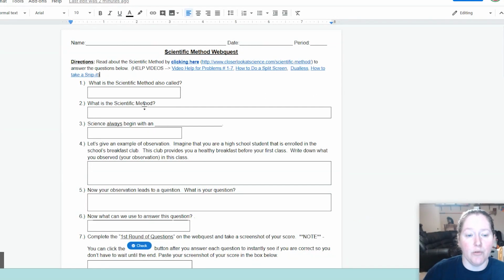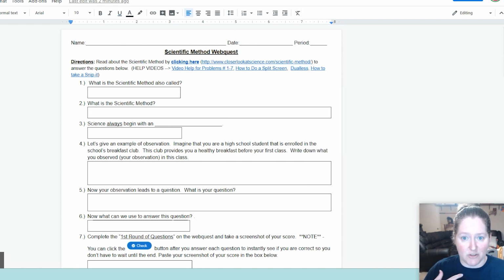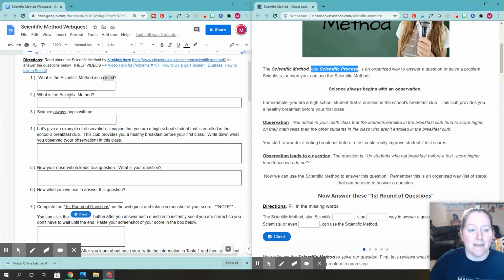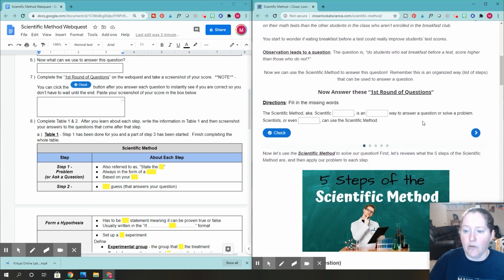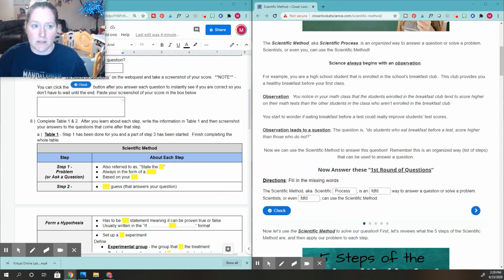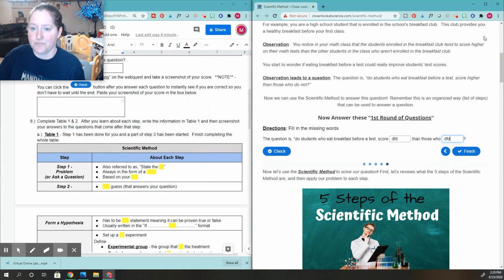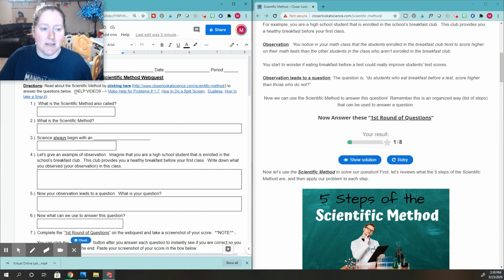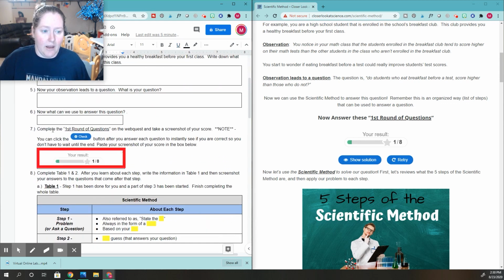Scientific Method WEBQUEST Tutorial for Problems # 1-7 on Worksheet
This is a short tutorial to help students complete problems # 1-7 on a Scientific Method Webquest.